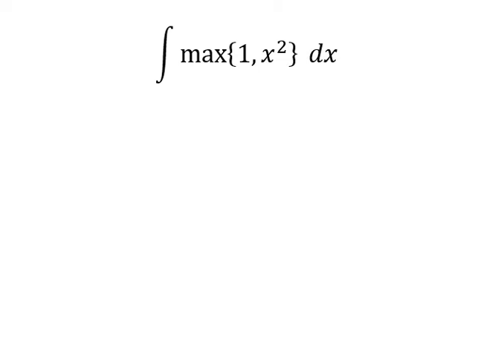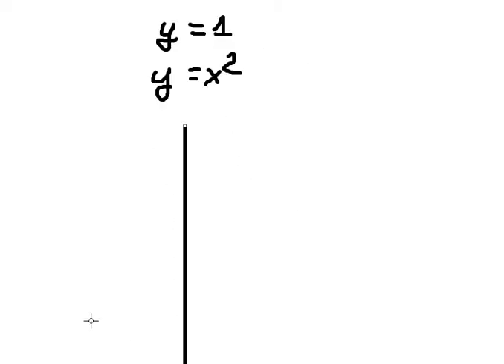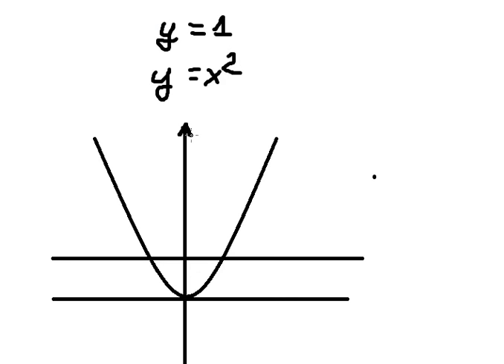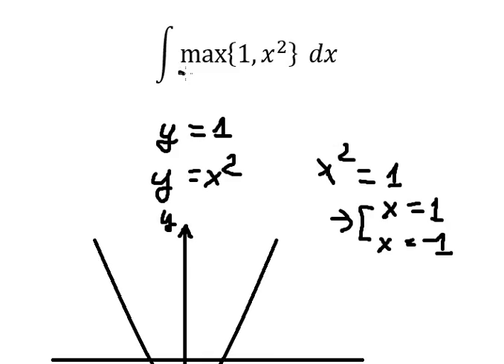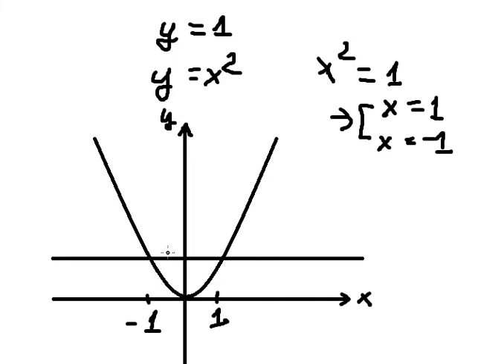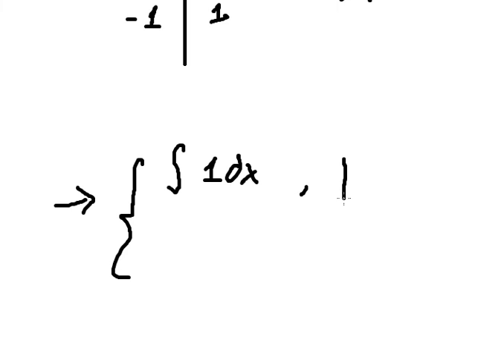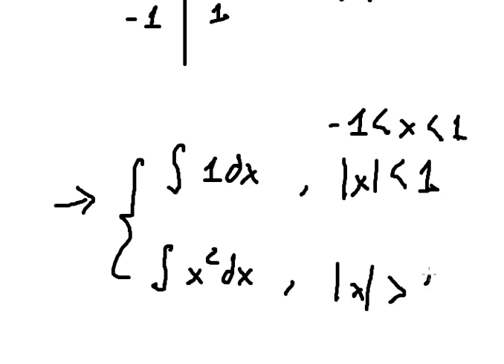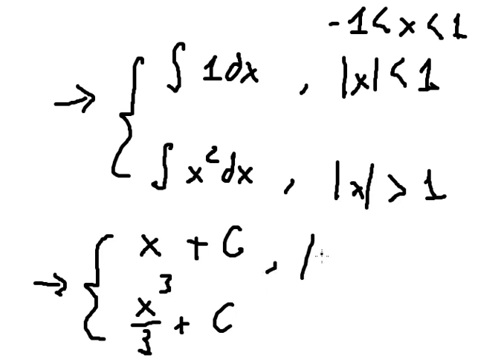Calculus Help: Integral ∫ max⁡{1,x^2 } dx - Techniques - SOLVED